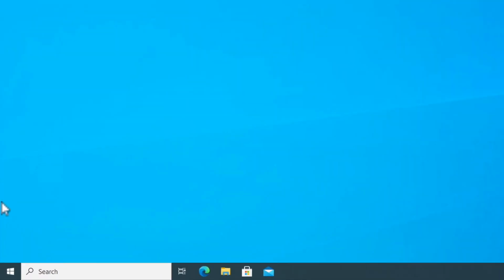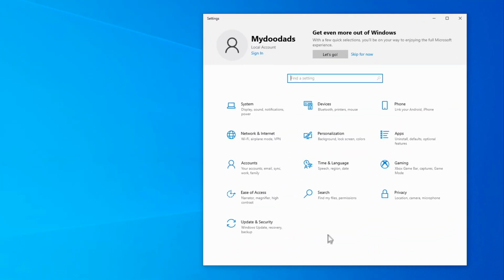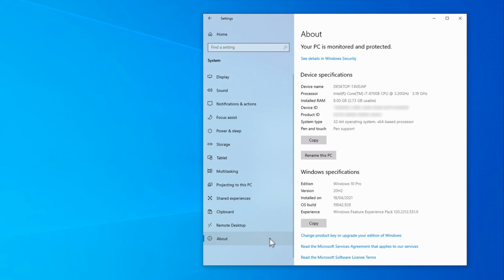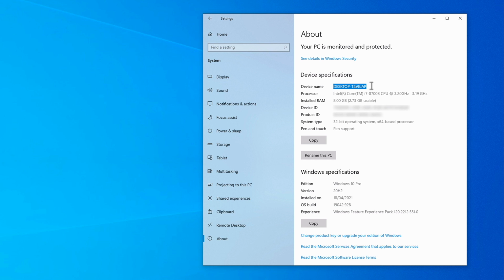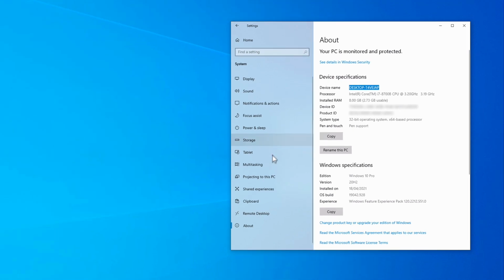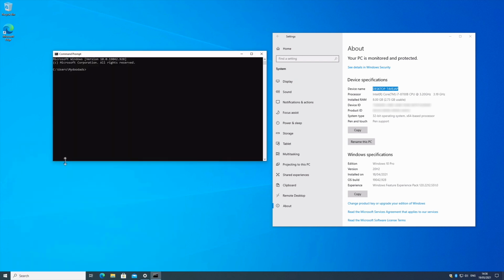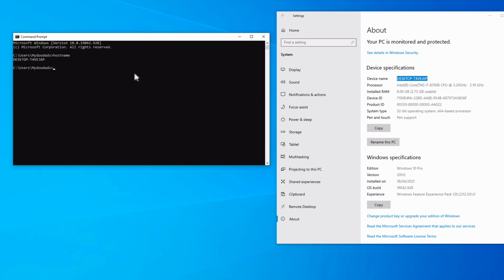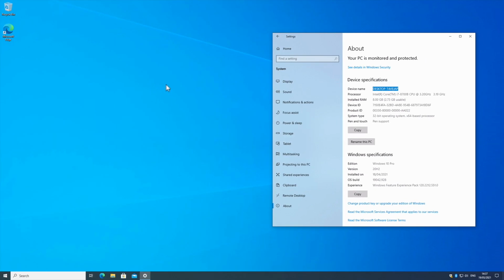Useful Windows 10 network commands - quickly find a computers host name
In this video, we take a look at a Windows 10 command that will display the host name (also referred to as device name) being used by a computer. This command can be handy when trying to identify a computer from other devices connected to your home network.

Note: The hostname command can also be used from within Windows PowerShell.

00:00 - Intro
00:18 - What is a Host/Device name
00:40 - How to find a computers Device name from within settings
01:06 - Using the command prompt to quick find out the device name
01:42 - How to gracefully close the command prompt window